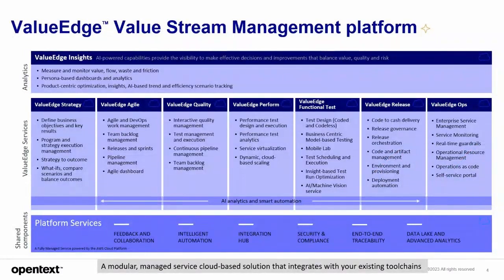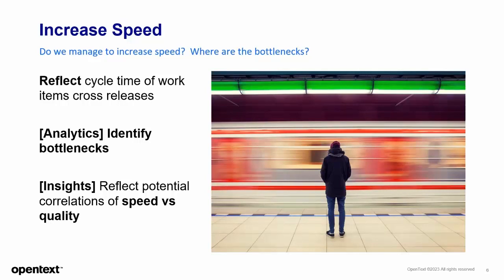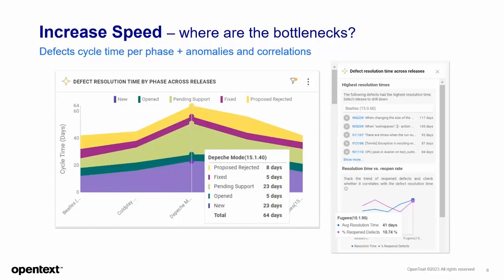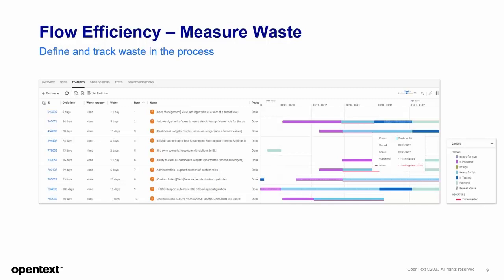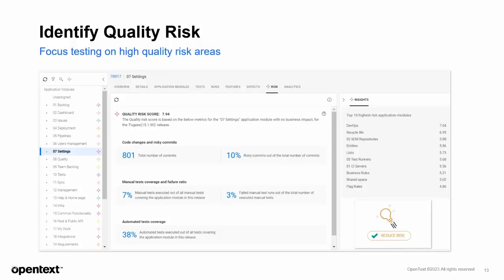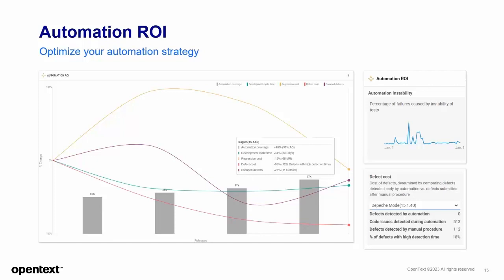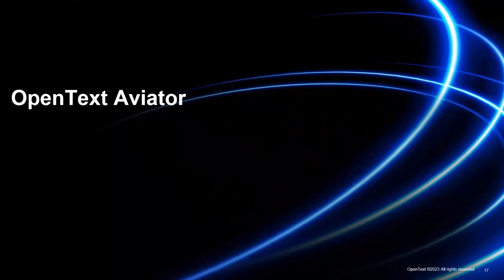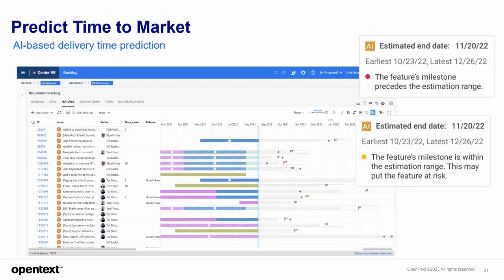Webinar: AI-Powered Insights with ValueEdge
Webinar recording: Discover how ValueEdge AI-Powered Insights can help you make informed decisions, drive efficiency, and achieve better outcomes.